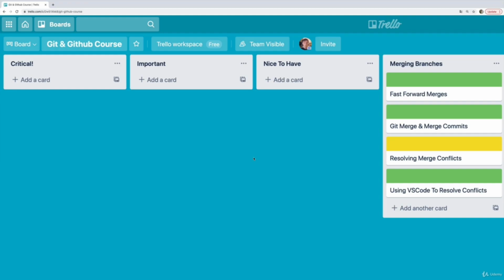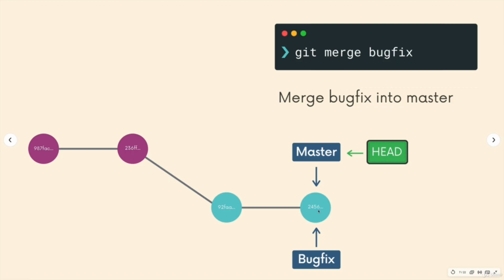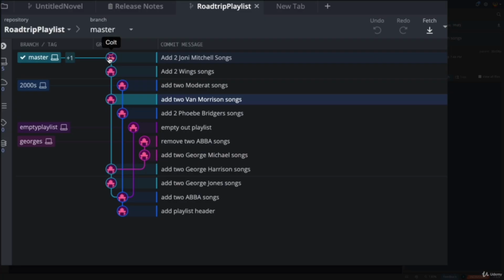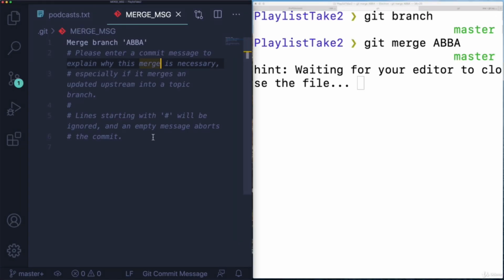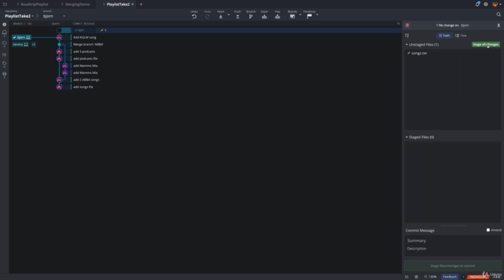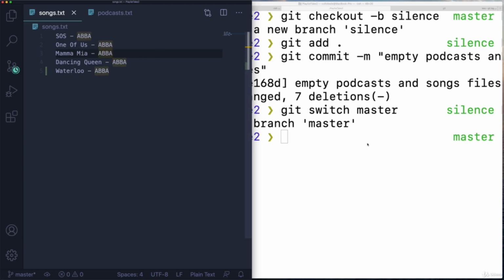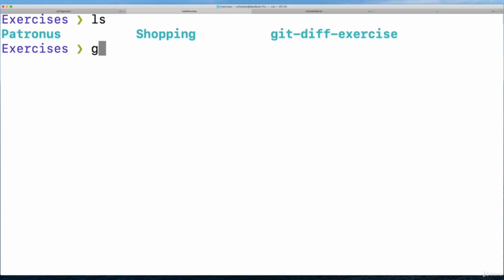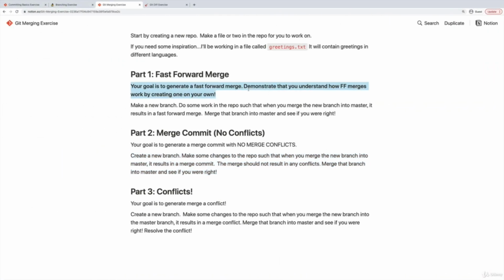[07] Merging Branches || Visions of Dark Infinity